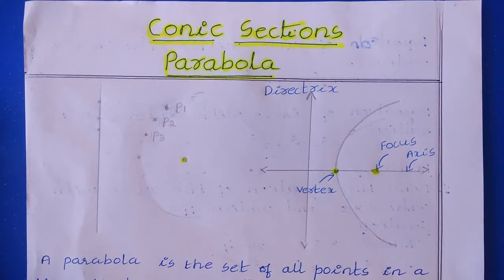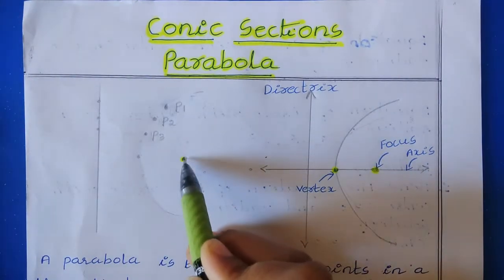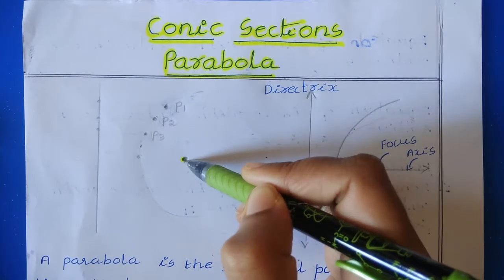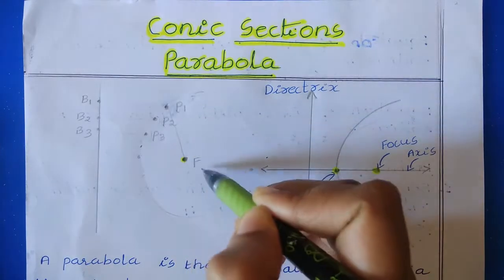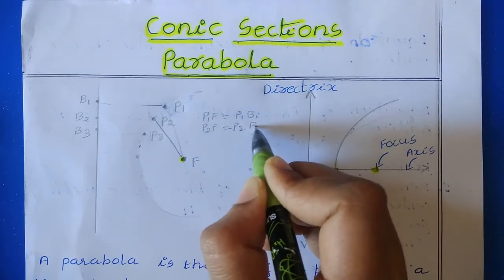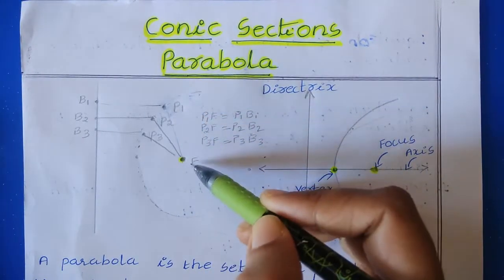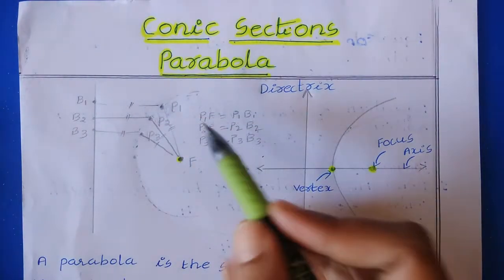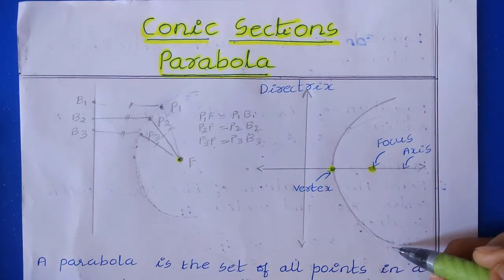1st PUC maths Conic Sections parabola|class 11 maths Chapter 11 Conic Sections Parabola in English